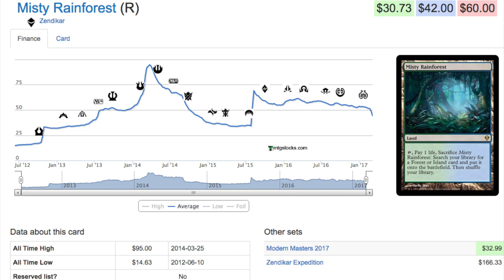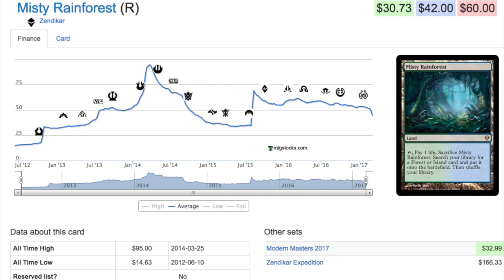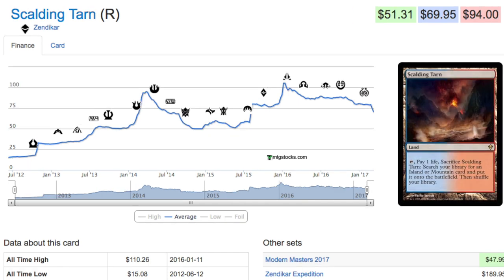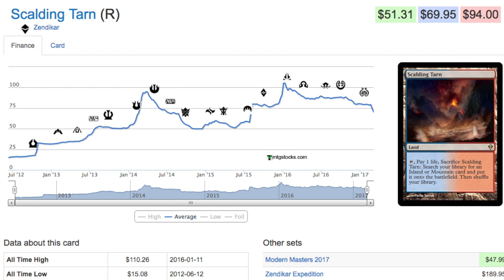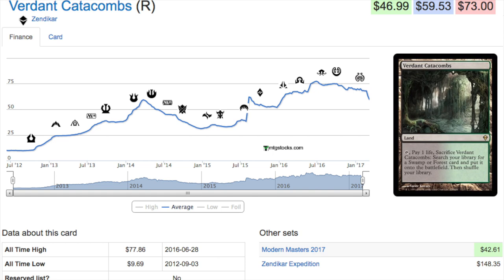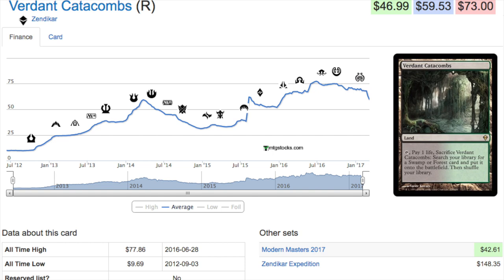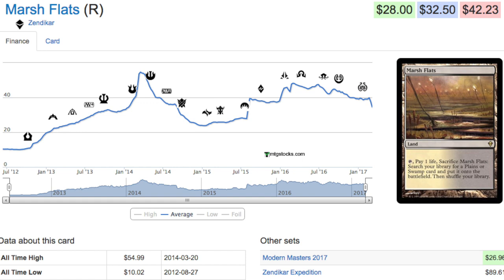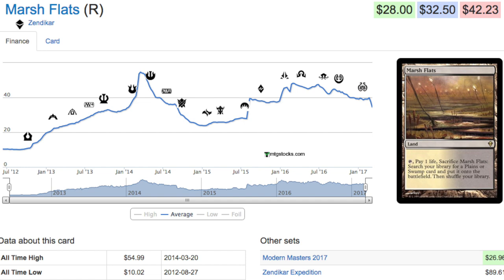When to Buy Zendikar Fetchlands? 90-120 Days